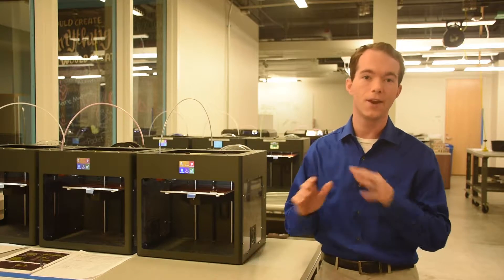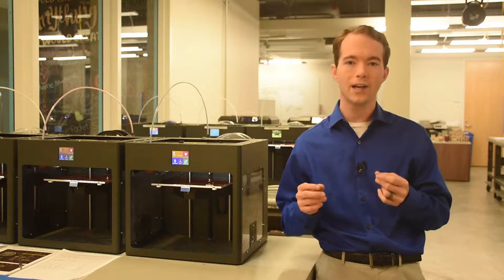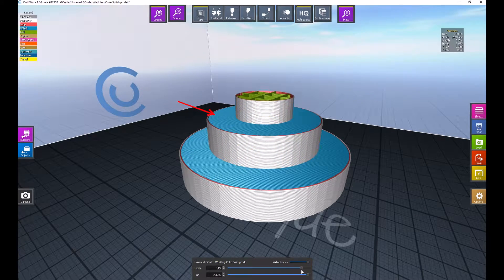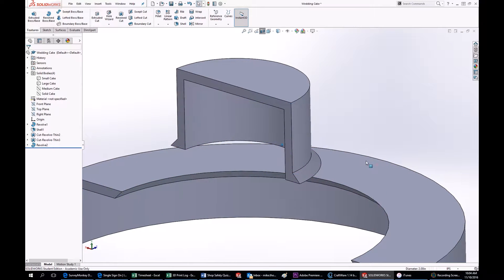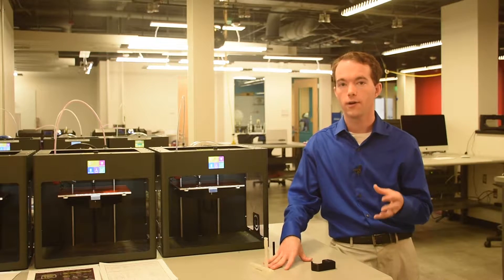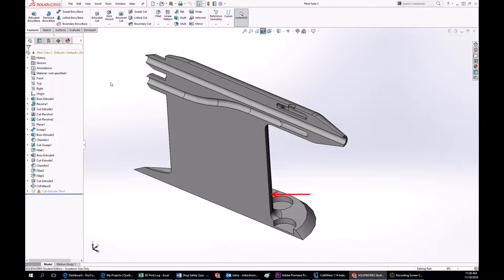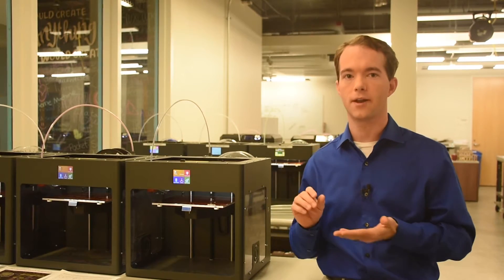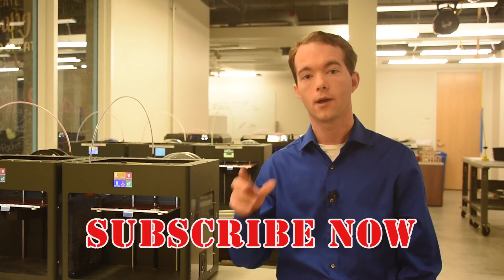Design For 3D Printing Ep 5 - Avoiding Support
We hate support around here. This video will show you some basic and slightly more advanced ways to speed up your prints and strengthen your parts; both which revolve around eliminating support.